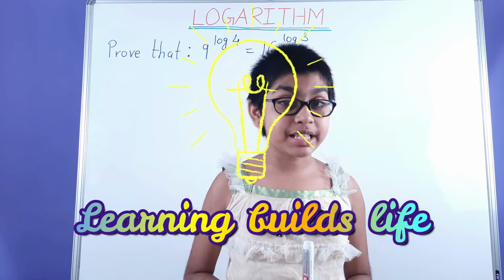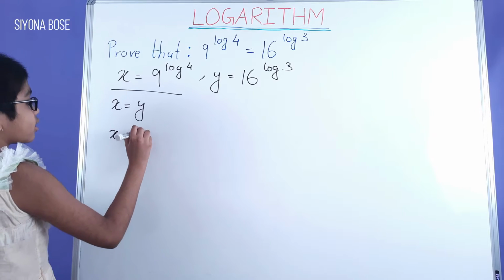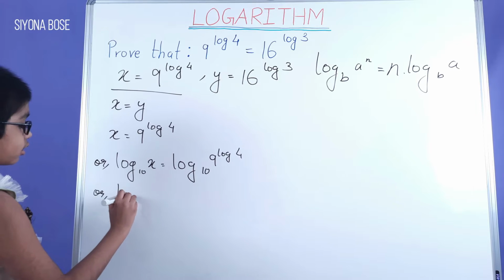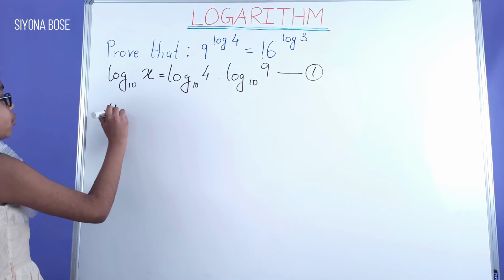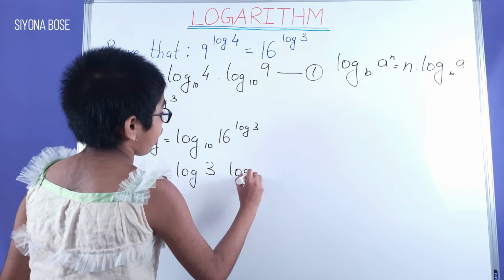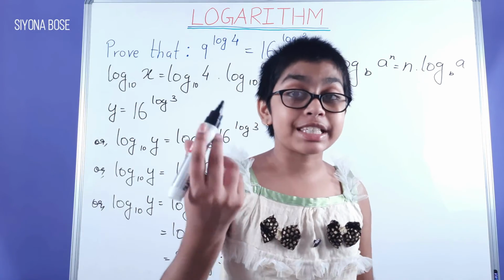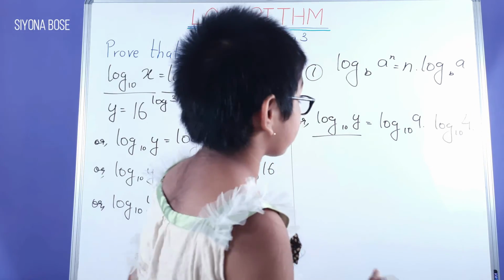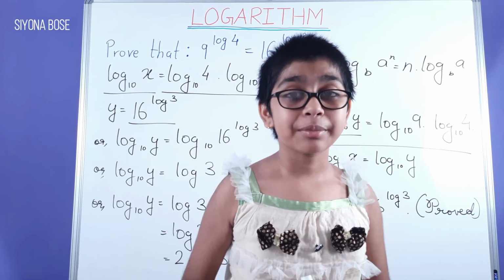Ep59 - A tricky sum on Logarithm, class 9 standard, according to ICSE & CBSE syllabus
Discussion on Logarithm.

Key points of this video:
🔑 Math log Class 9 and 10
🔑 Class 9 basic knowledge on Logarithm

Summery: A tricky sum on Logarithm, class 9 standard, according to ICSE & CBSE syllabus